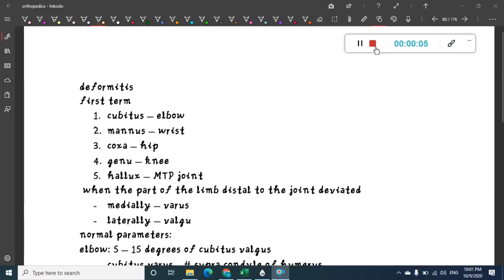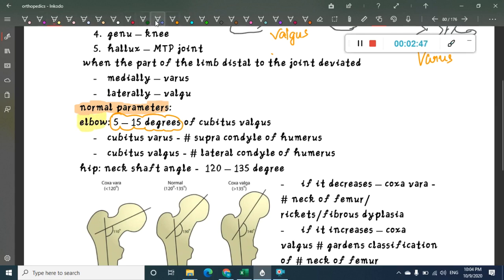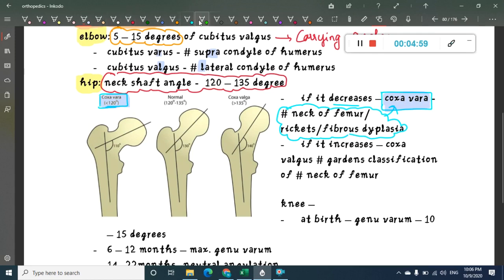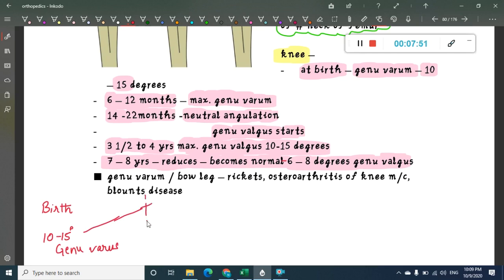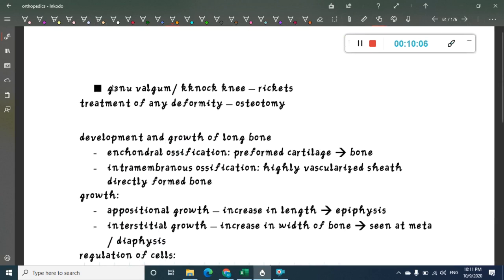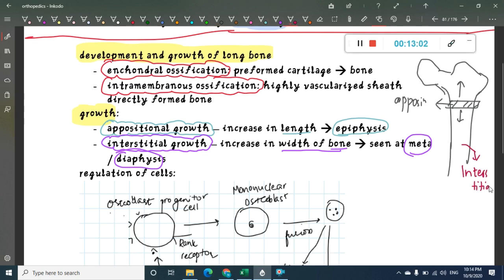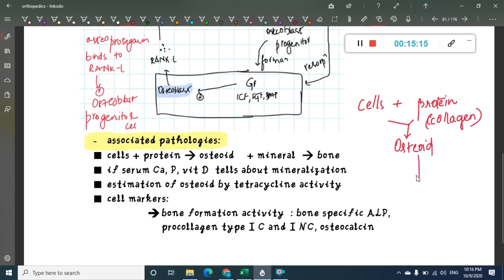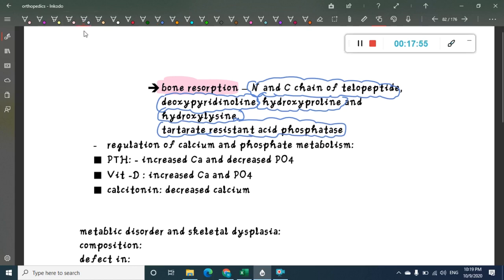deformities of hip || Orthopedics